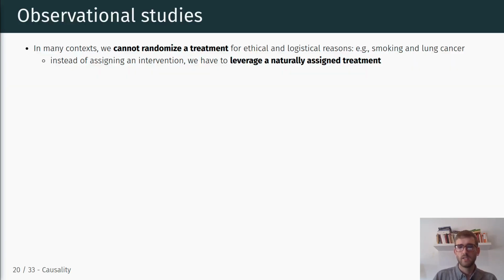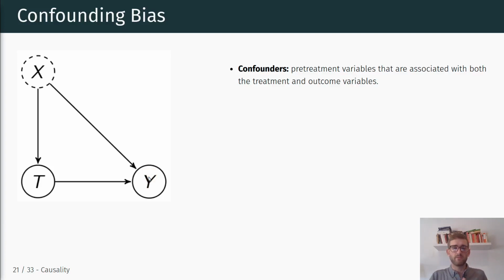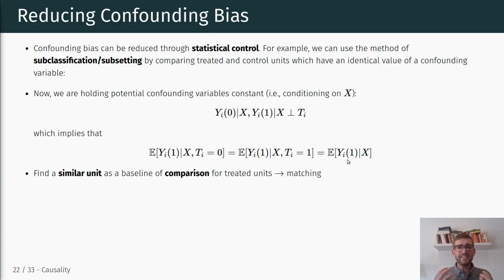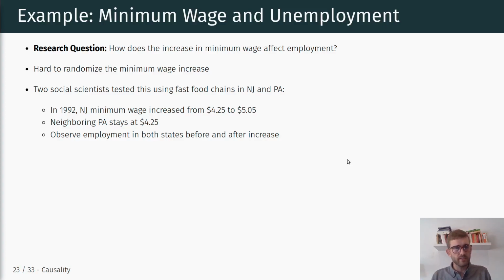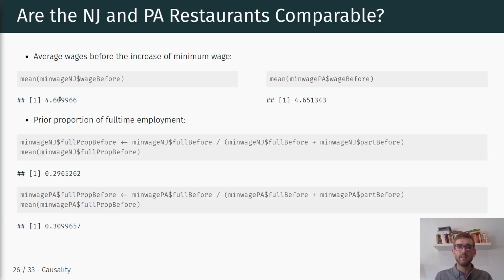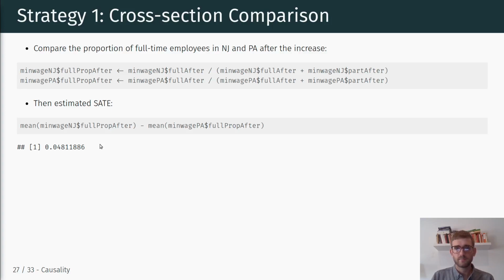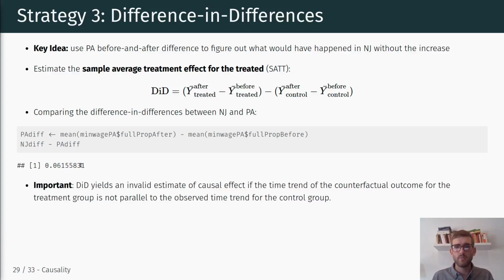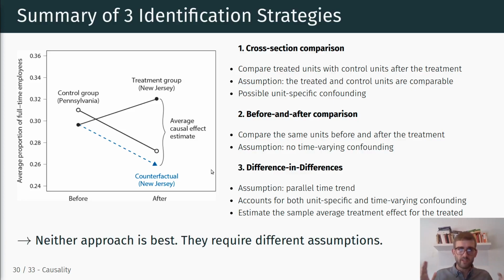POL SCI 701 - 04 Causality: Observational Studies